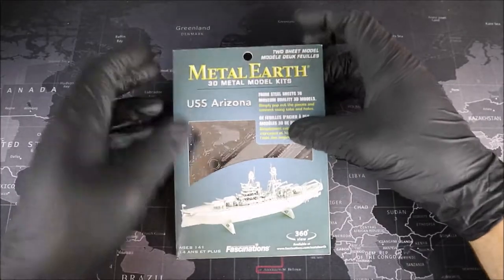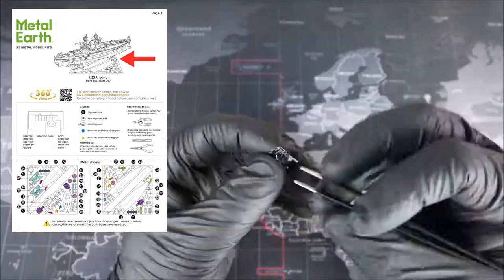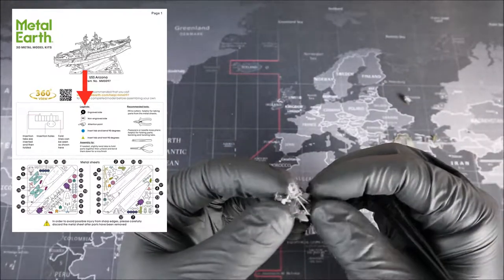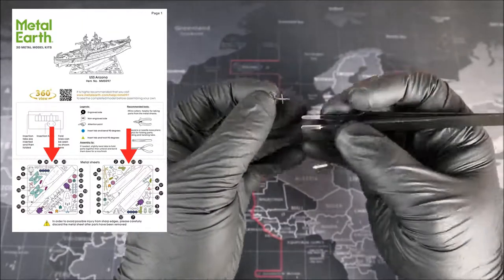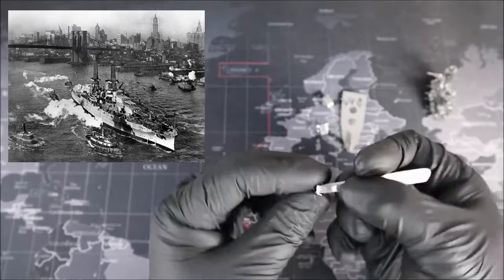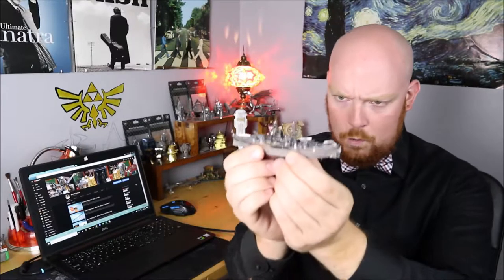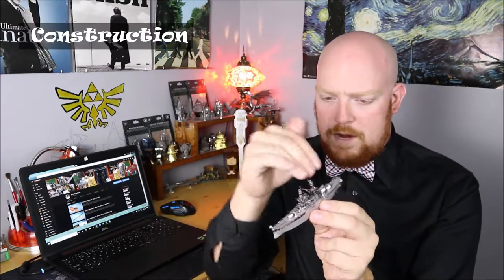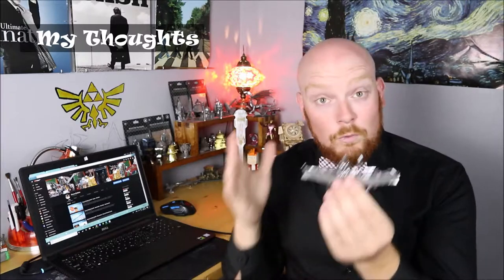Groove Builders Ep#41 - Metal Earth - USS Arizona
Hey everyone and welcome to Groove Builders!
    In this episode we build the USS Arizona from Metal Earth. This is our first battle ship on the show and it might be a little to much to handle.